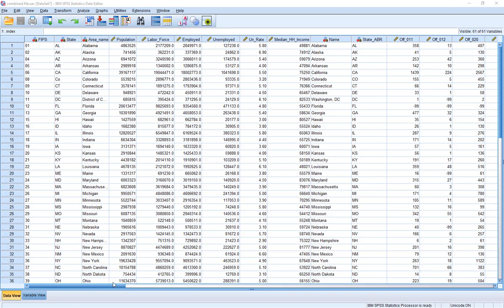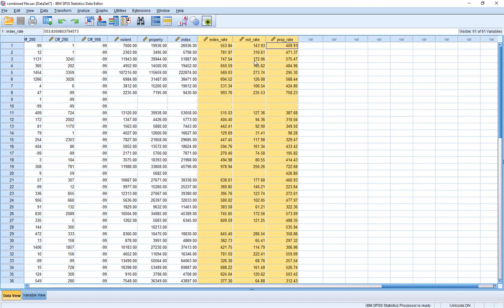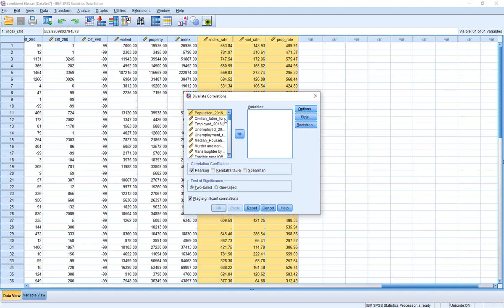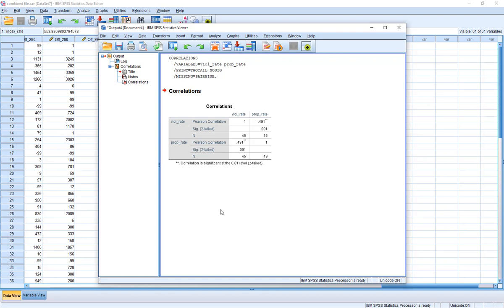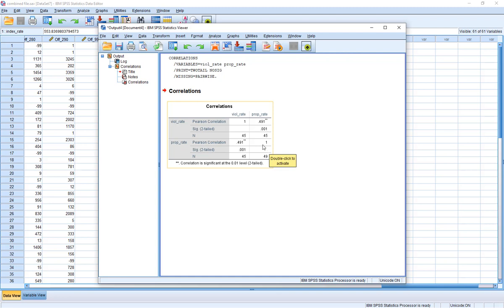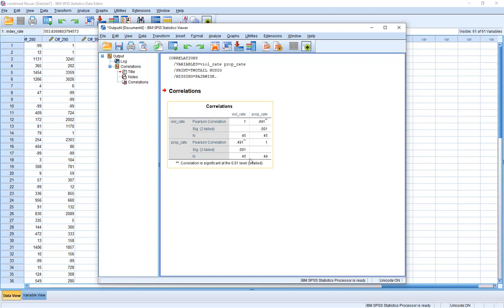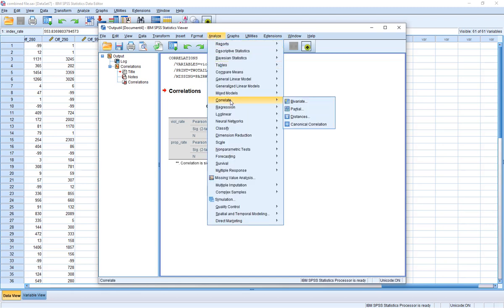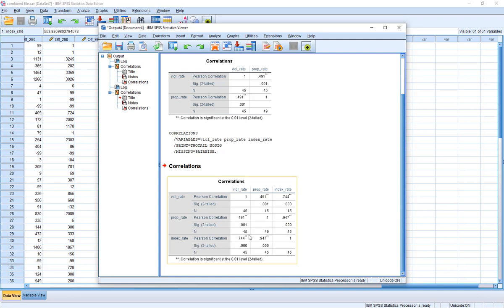Pearson's Correlation in SPSS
Using the Correlate Command in SPSS